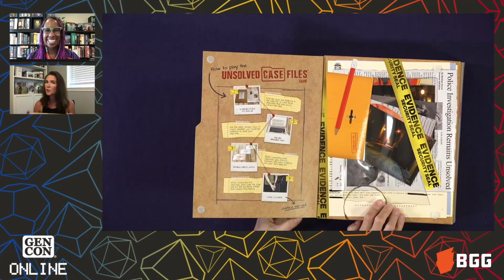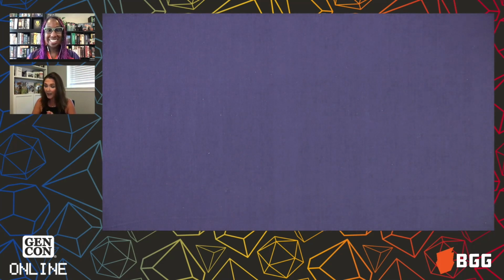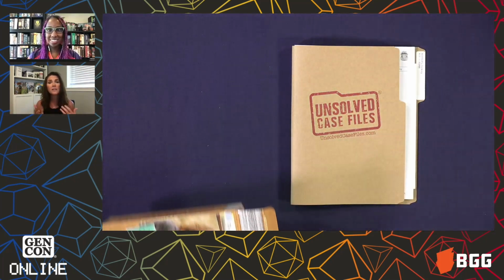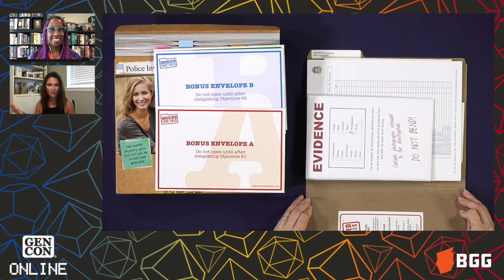Unsolved Case Files — game preview at Gen Con Online 2020